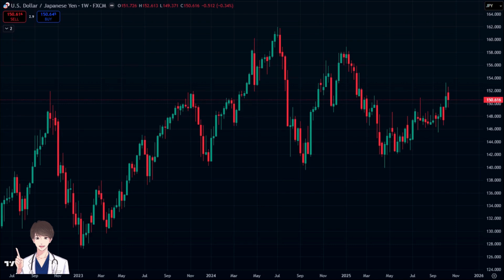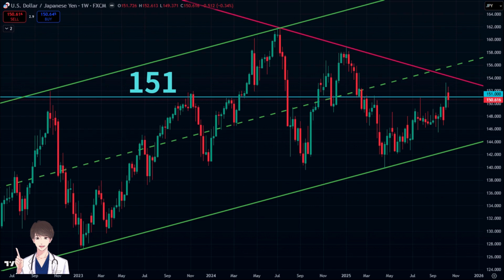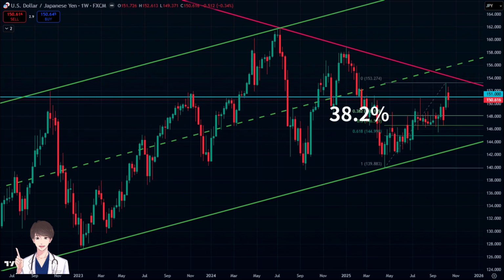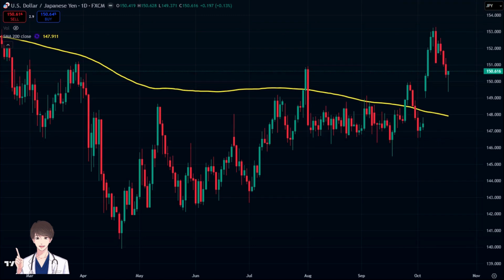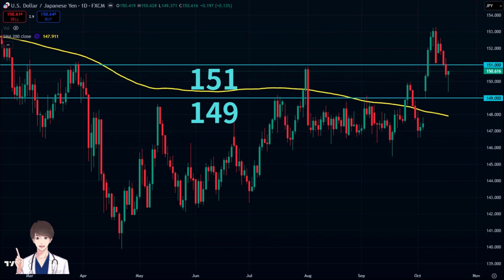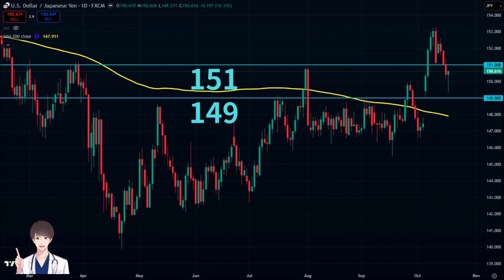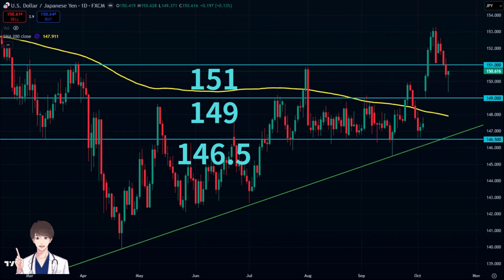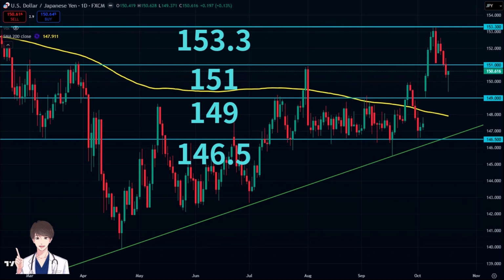📈 USDJPY Weekly Forex Forecast | Long-Term Outlook [Oct 20 – Oct 26, 2025]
📅 Analysis period: Oct 20 – 26, 2025

The market may be showing early signs of a new trend,
but patience and confirmation are key before taking any aggressive positions.

⏱️ Chapters
00:00 Intro
00:30 Weekly chart
02:02 Daily chart
04:18 Ending

🎙️ Narration
This video uses VOICEGATE for narration:

📢 Content Usage Policy
However, re-uploading or editing full videos without permission is not allowed.